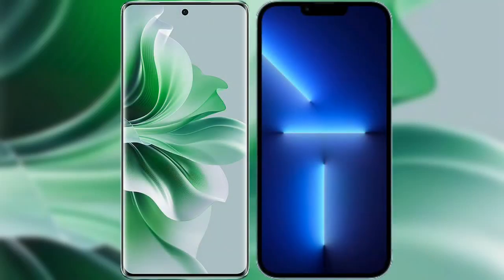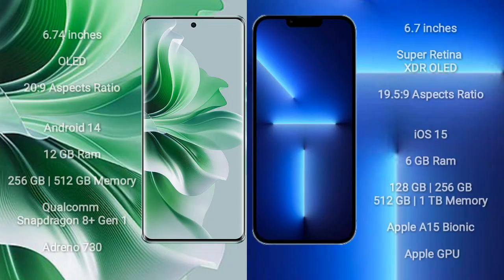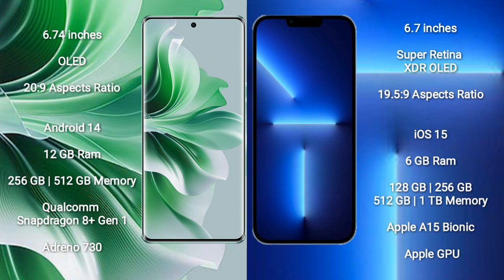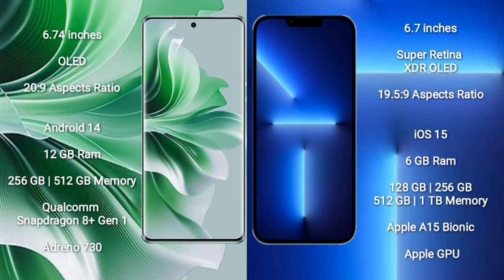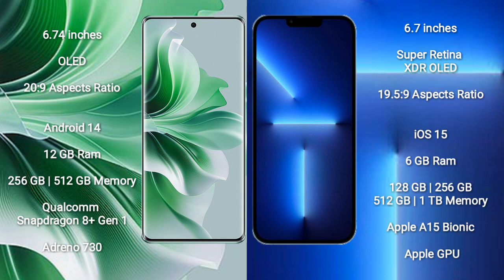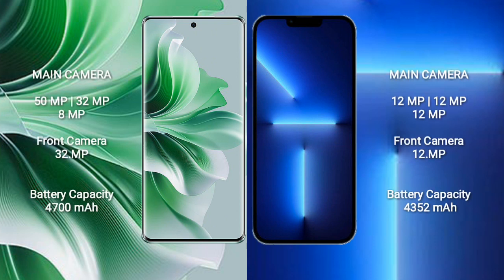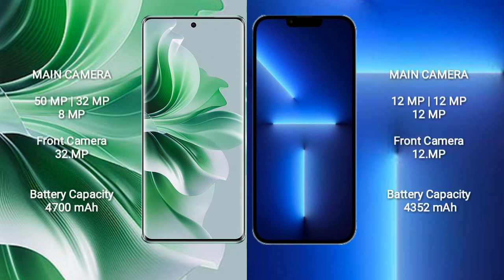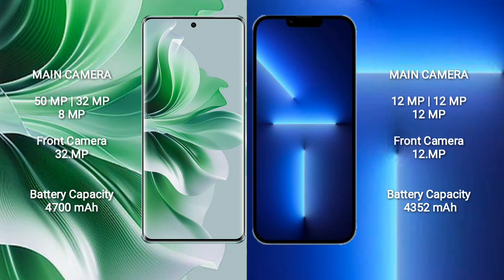Oppo Reno 11 Pro vs iPhone 13 Pro Max Review